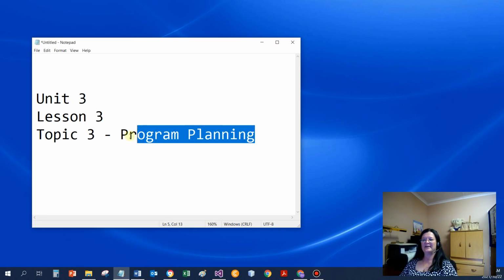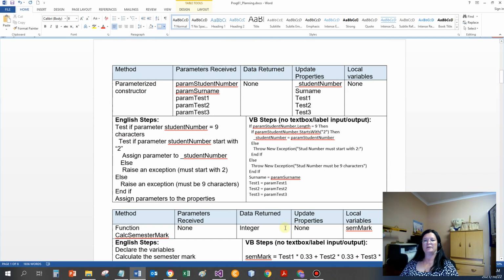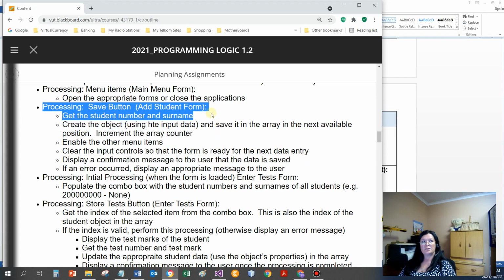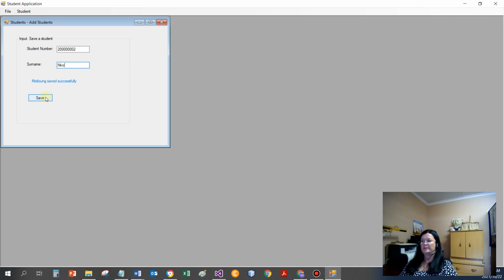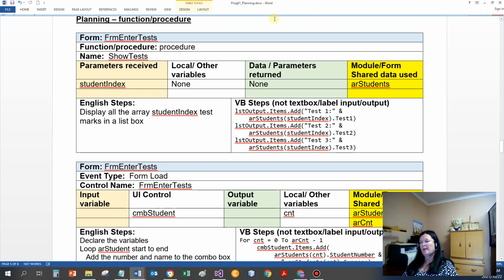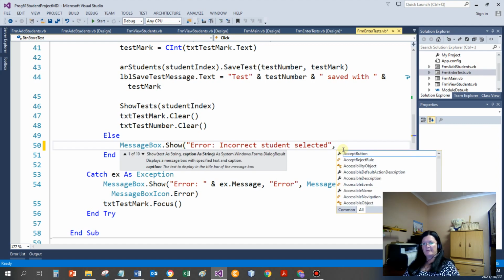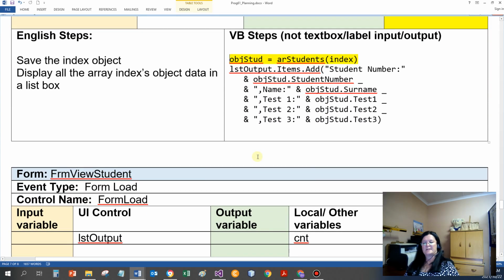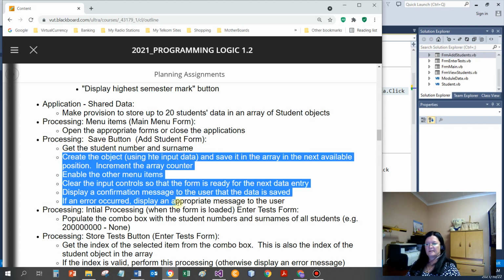Planning an Object Array Program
Program 61 Planning - Object Arrays